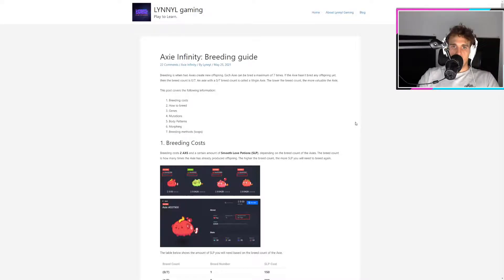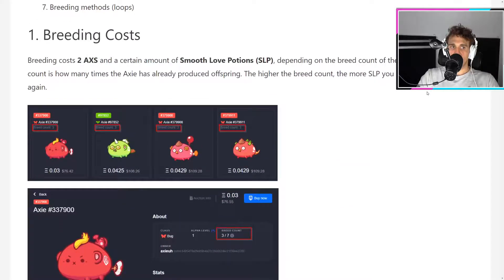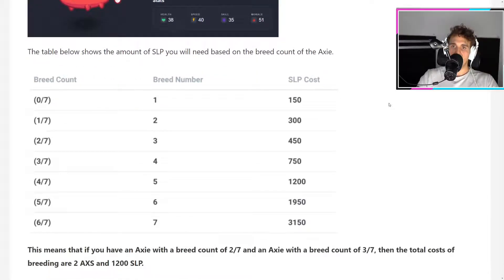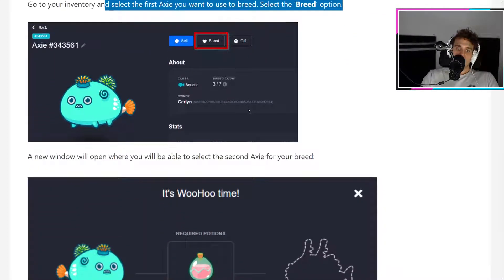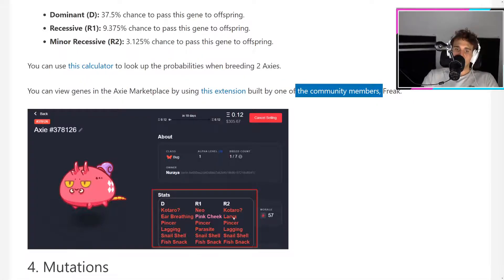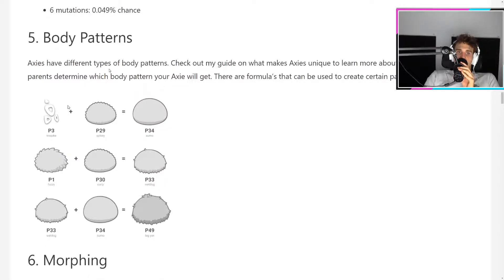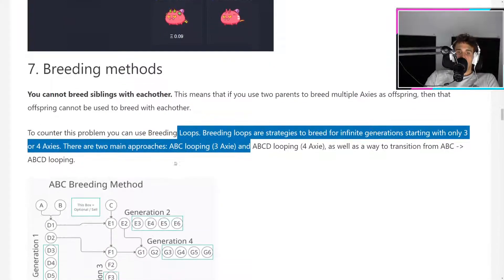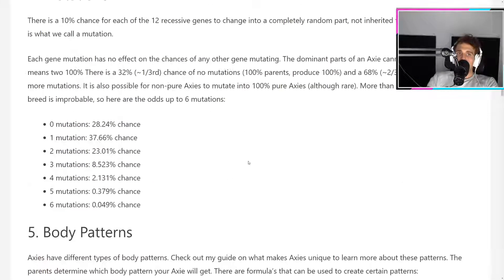BEST AXIES TO BREED IN AXIE INFINITY IN 2022!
BEST AXIES TO BREED IN AXIE INFINITY IN 2022! ($2000 PROFIT A WEEK!)
📈 - WEBULL: UP TO 2300$ FREE BONUS!

►💸 (HUGE BONUSES)◄